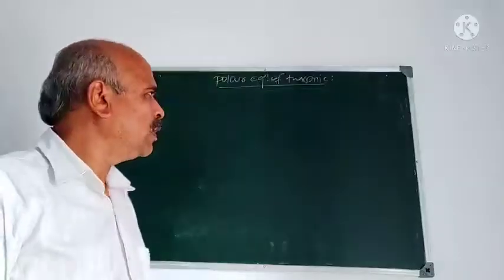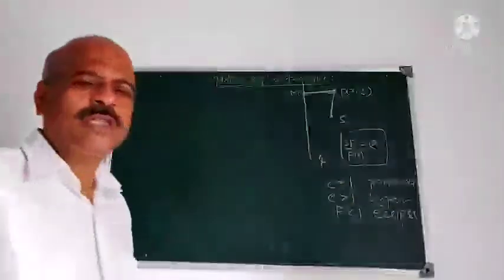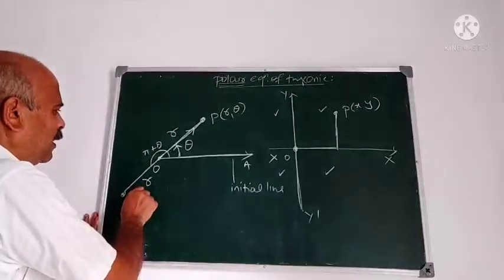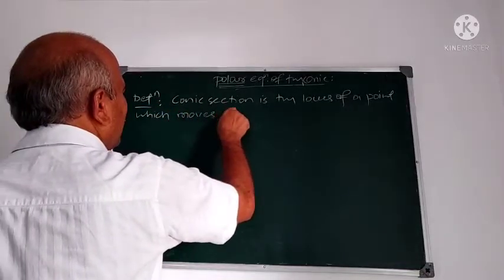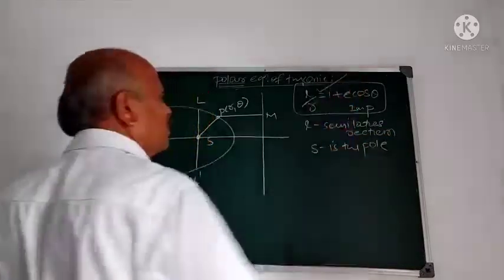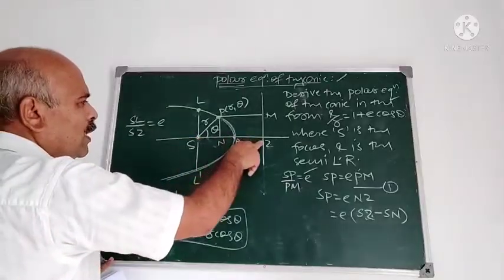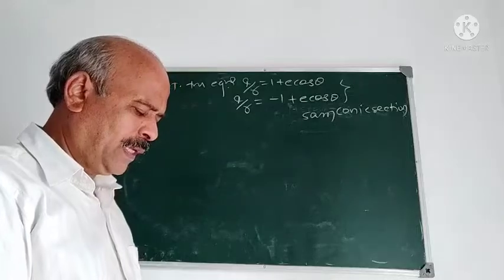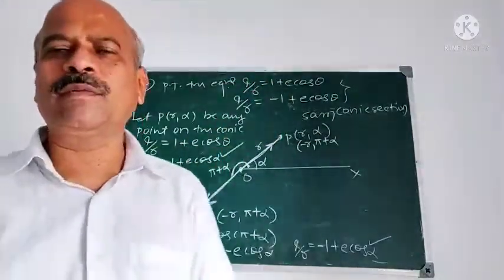polar equation of d conic part 1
derivation of the equation l/r = 1+ e cos©